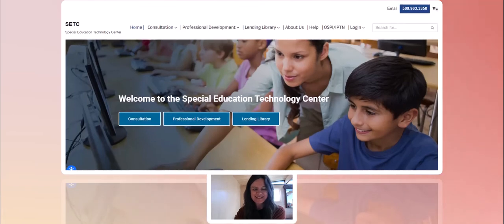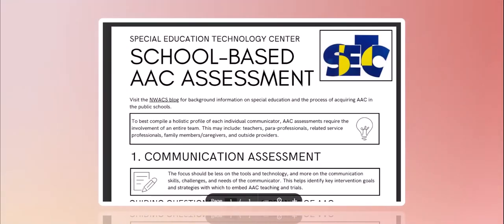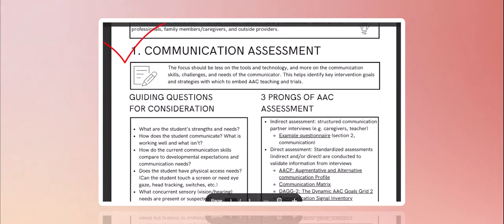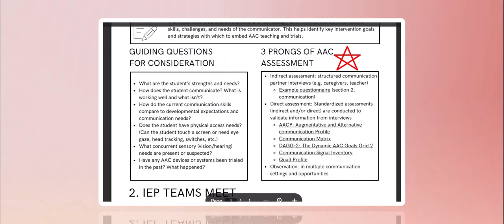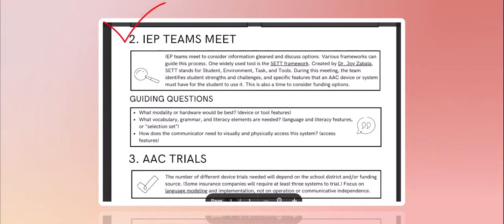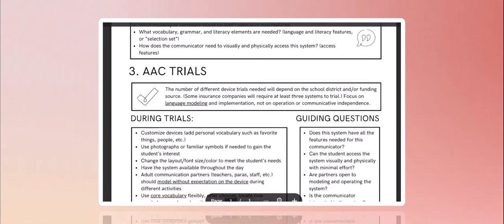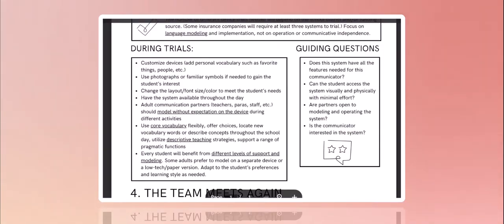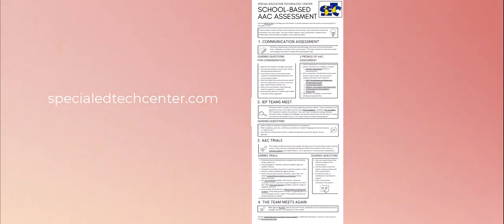School based AAC assessment guide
This document, available on the Special Education Technology Center's Technology Resources website, can help walk providers through the processes of evaluating Augmentative Alternative Communication in the school setting. There are links within the document to many of the tools and strategies mentioned.